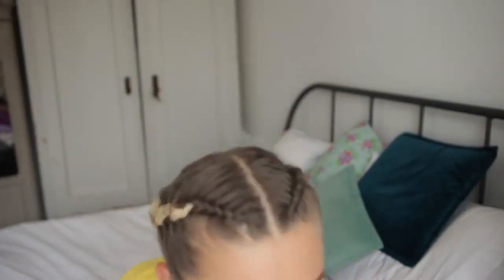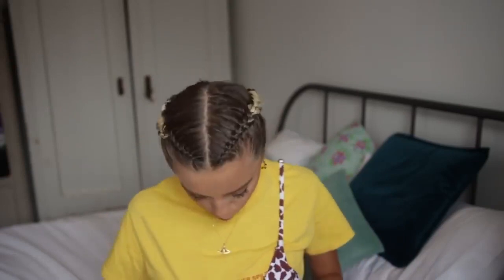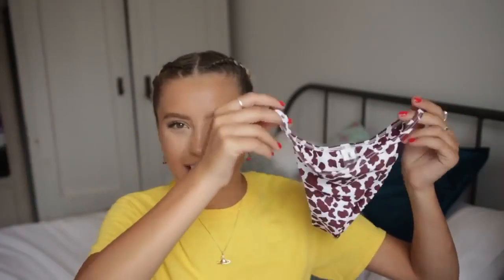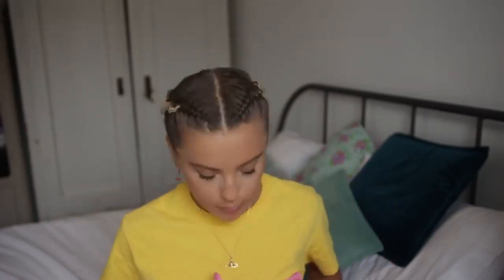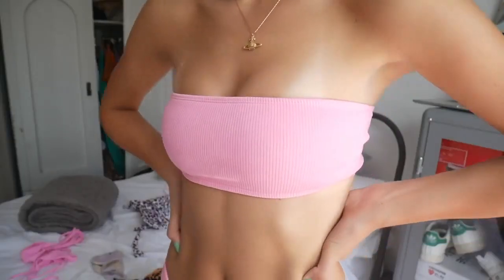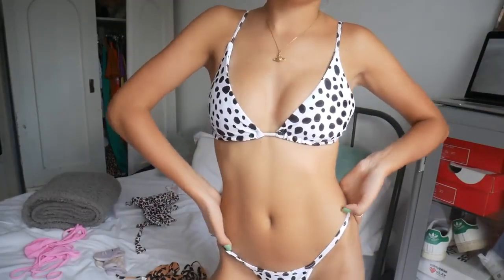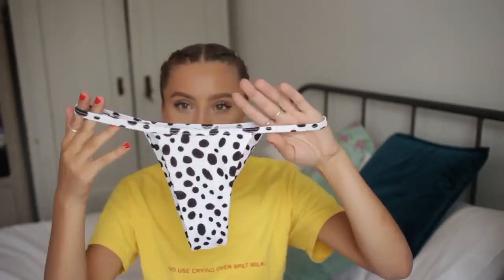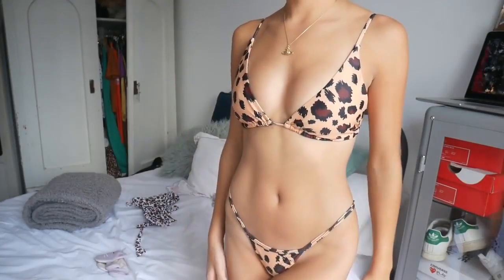HOW TO BIKINI GIRLS | how to TRY-ON HAU | how to girl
Hey angels!

my channel